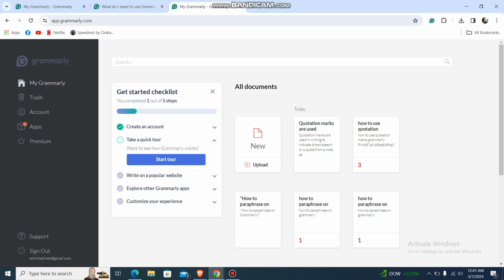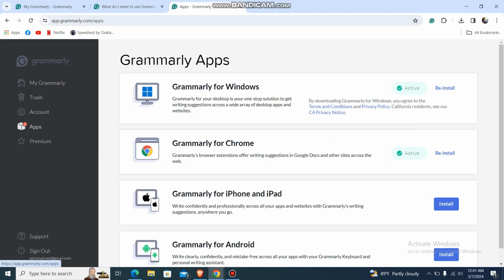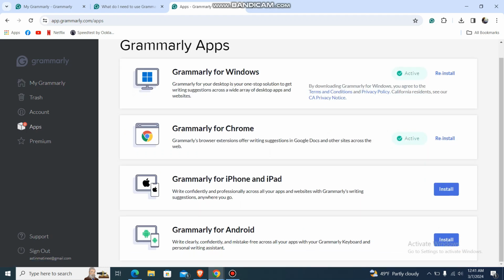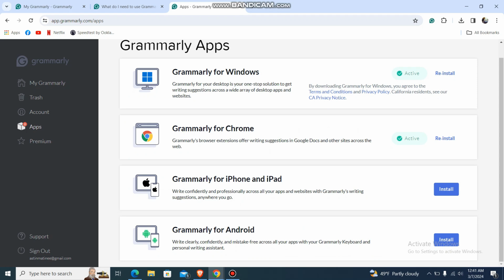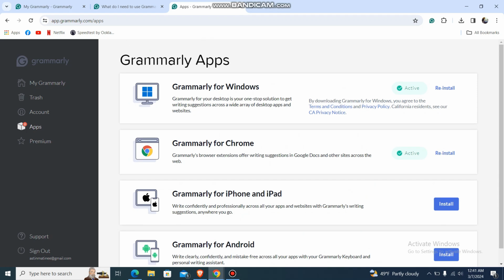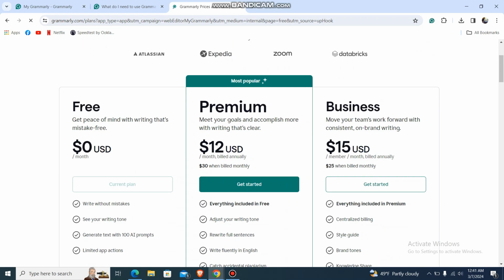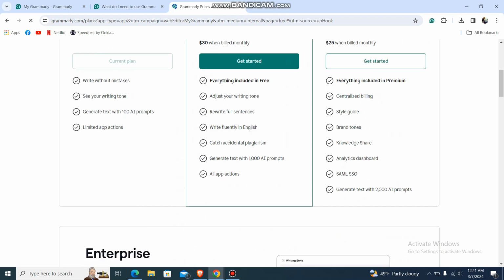How to Use Grammarly Web Version 2024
How to Use Grammarly ai Web Version? Struggling with typos, awkward phrasing, or unclear sentences? Wish you had a personal writing assistant whispering grammar tips in your ear? Enter Grammarly Web Version, your one-stop shop for online writing perfection!
This beginner-friendly guide will take you through everything you need to know to utilize Grammarly's magic on your favorite websites. Whether you're crafting emails, composing social media posts, or tackling online documents, Grammarly Web Version will ensure your writing shines.